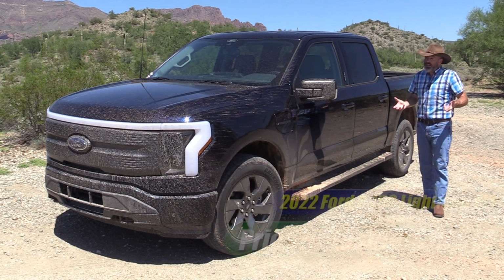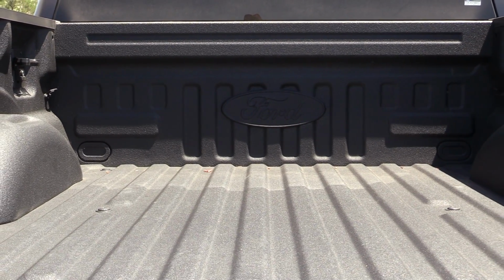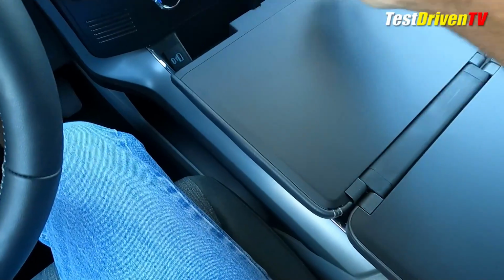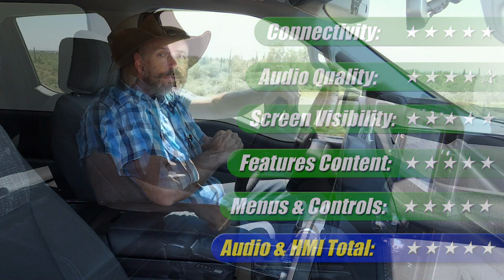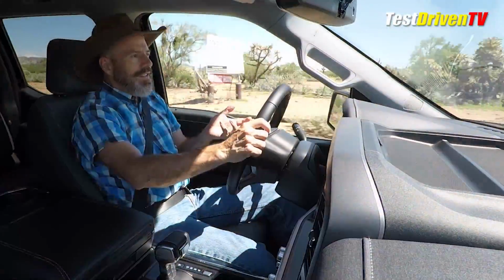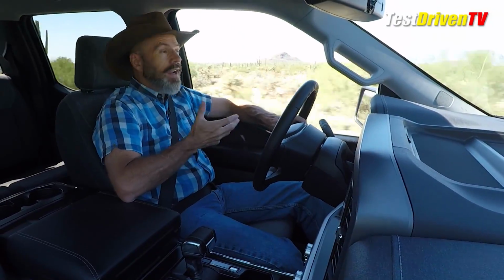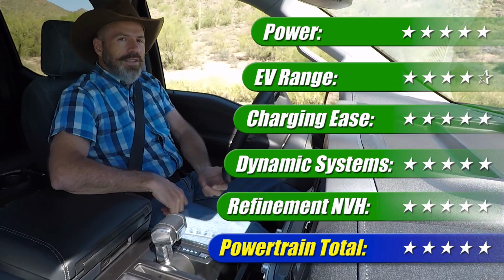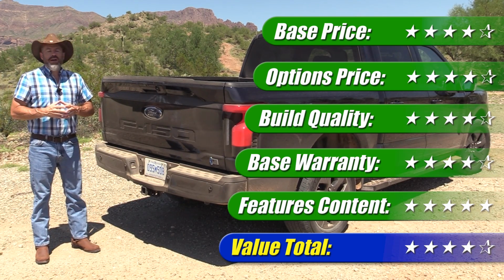2022 Ford F-150 Lightning: Test Drive Review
Off-road and on our week with the 2022 Ford F-150 Lightning all-electric pickup shows what it's really like to live with. Full test drive performance review, walk-around and scoring.